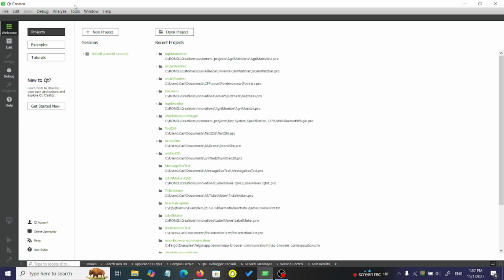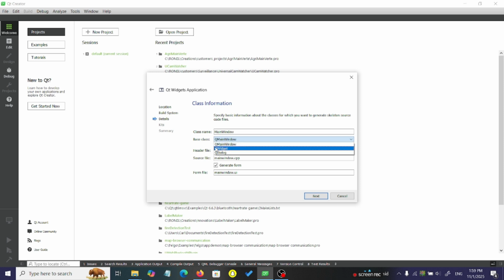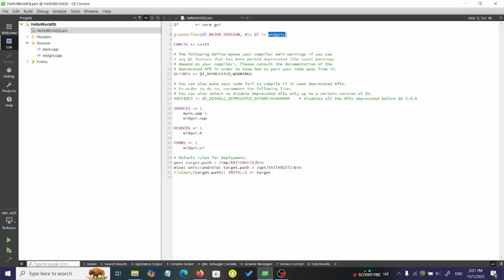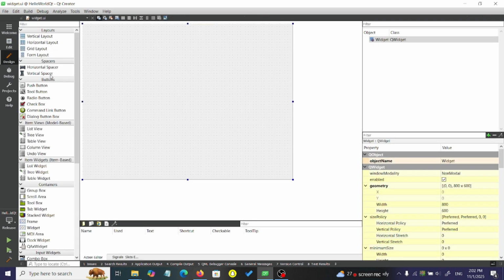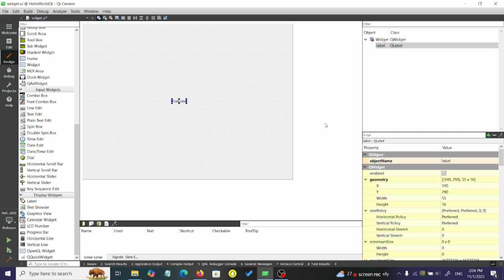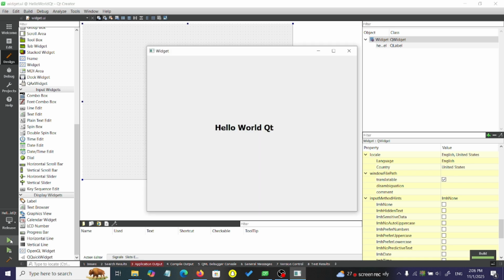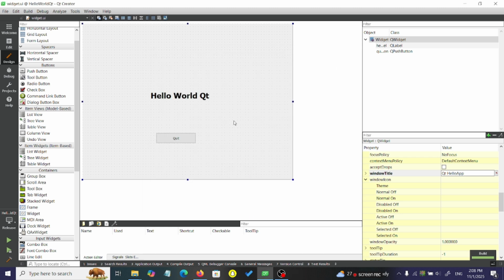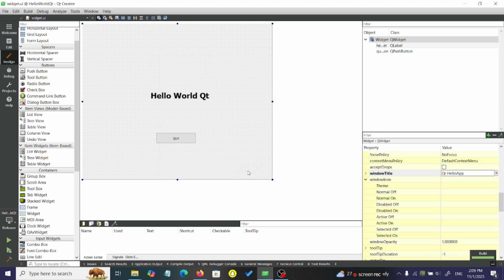Hello World Qt Designer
This is a simple hello world Qt Project with Qt Designer